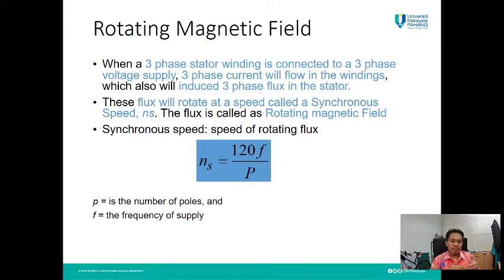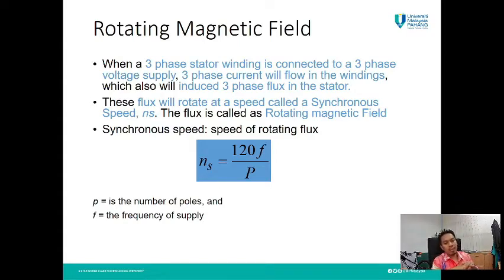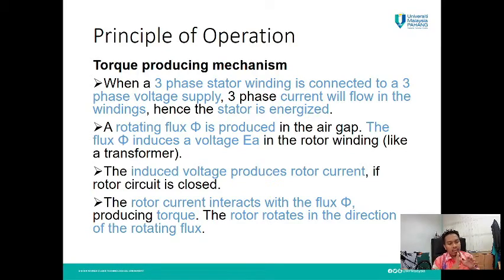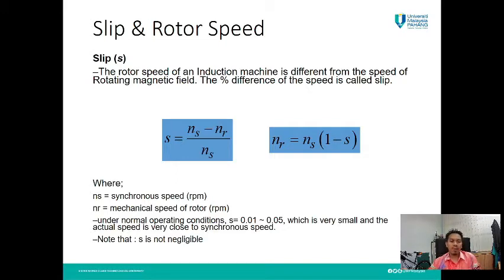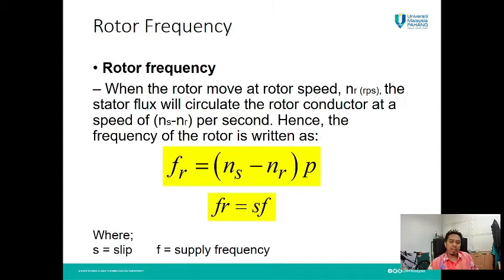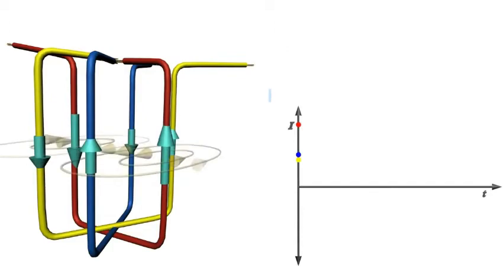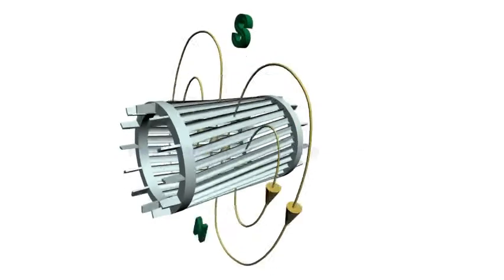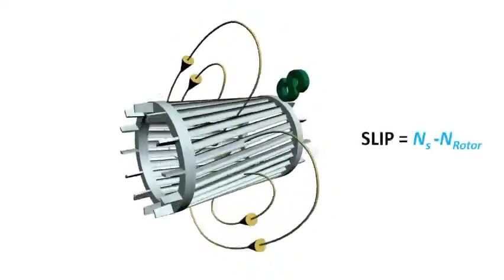BTW2243-Chapter 3-Part 3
Teaching & Learning